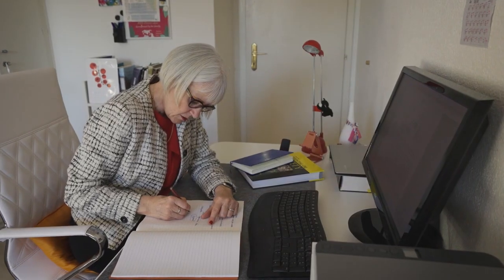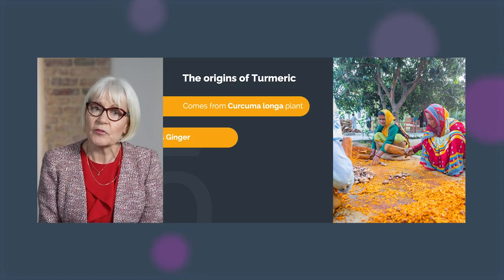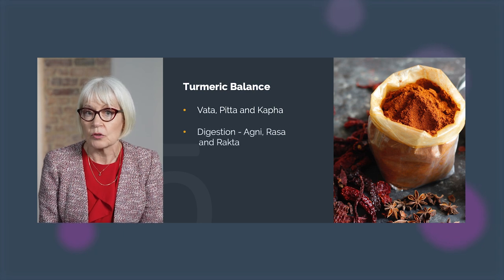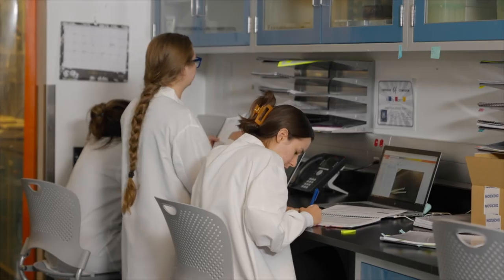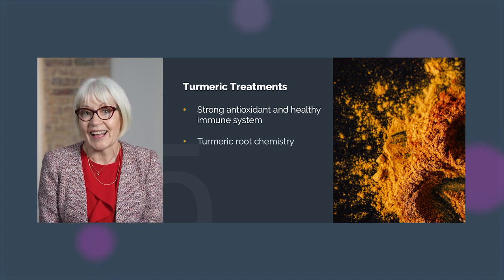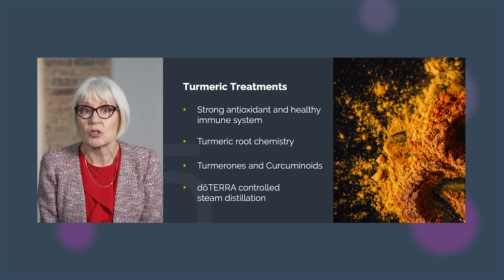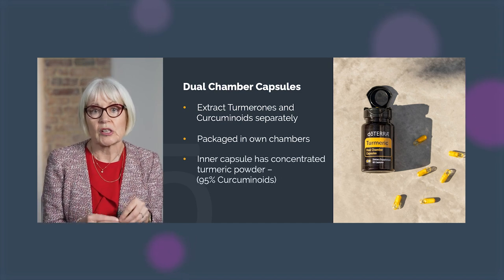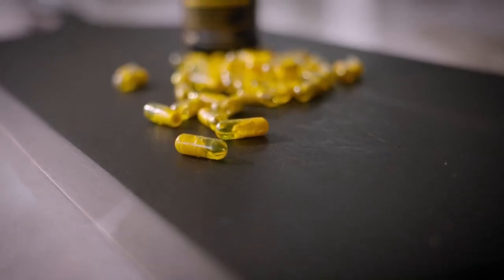Dvoukomorové kapsle s kurkumou: co je na nich unikátního? 🧡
Dr. Ruth Dempsey stručně vysvětluje, čím jsou dvoukomorové kapsle s kurkumou jedinečné – spojují esenciální olej z kurkumy s extraktem z kořene v jedné kapsli.

V tomto videu:
✔ Proč je kurkuma tak výjimečné koření 🧡
✔ Co znamená dvoukomorová kapsle
✔ Esenciální olej + extrakt – proč právě tato kombinace
✔ Jak kapsle užívat

🎁 KVÍZ ZDARMA: Jaký jste olejový typ?
7 otázek, 2 minuty – a e-mailem vám pošlu 3 oleje na míru, recepty a tahák.

Video slouží ke vzdělávání a nenahrazuje lékařskou péči. Esenciální oleje používejte podle etikety.